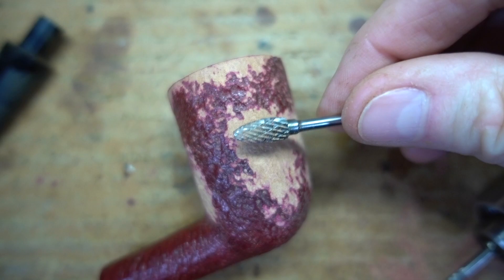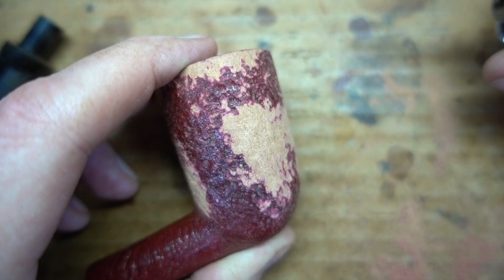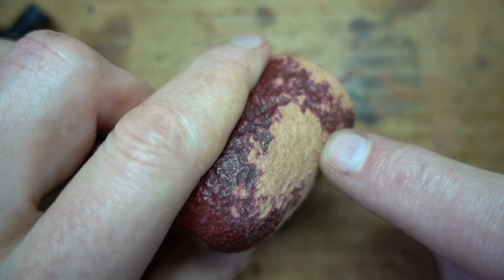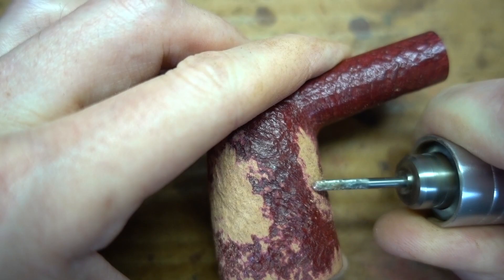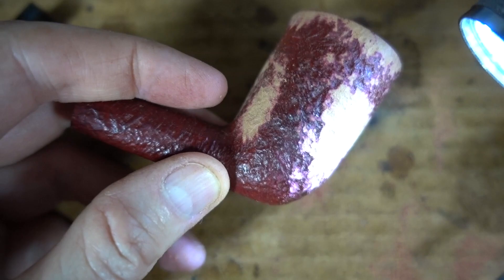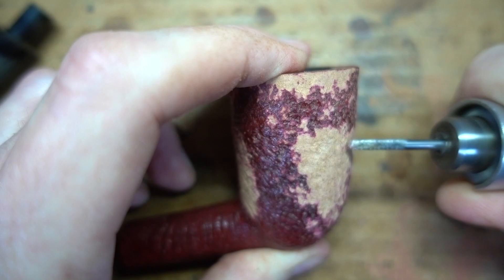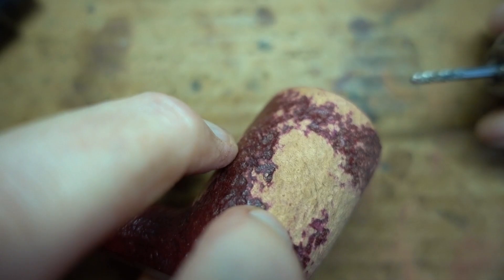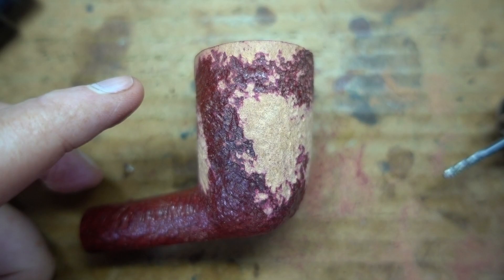Correcting a Pipe's Manufacturing Errors PART 9 -- Texturing the reshaped stummel B